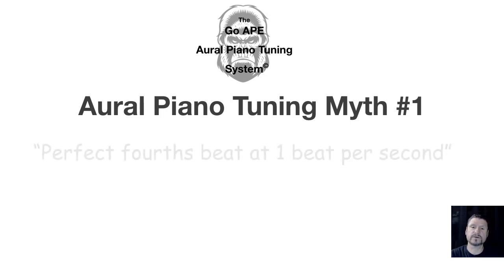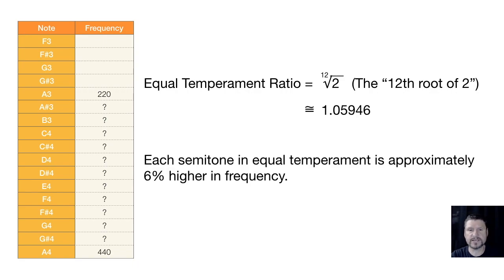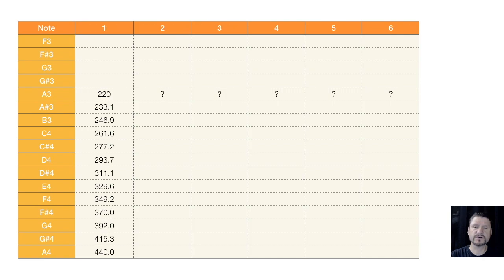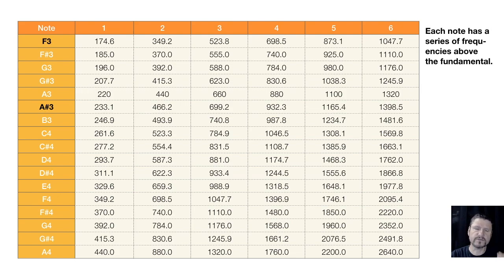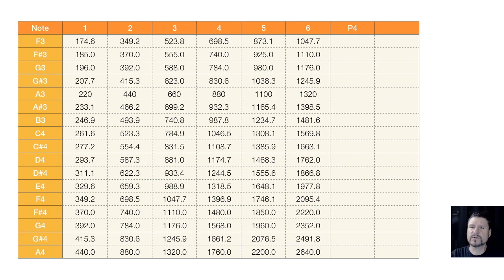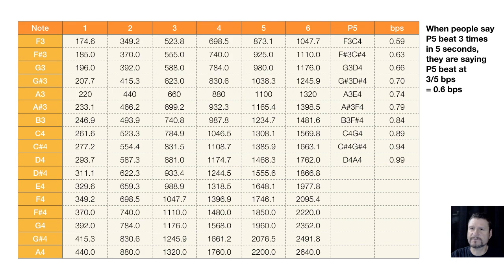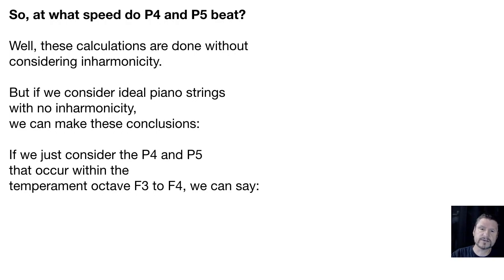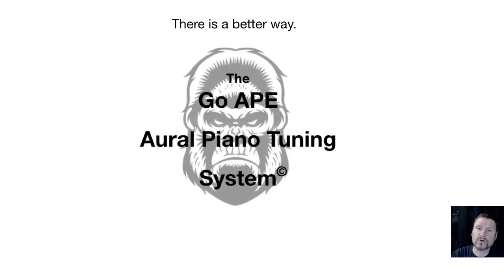Aural Piano Tuning Myth #1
People are told P4 beat at 1bps and P5 beat 3 times in 5 seconds. WRONG! Watch why.